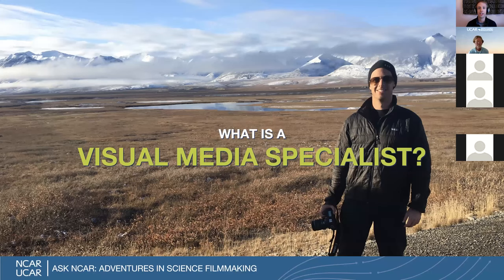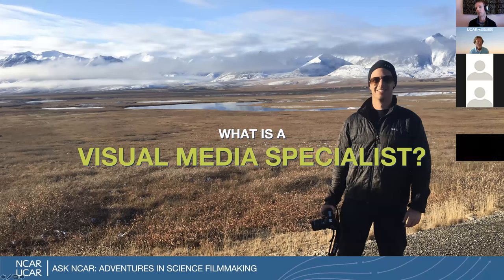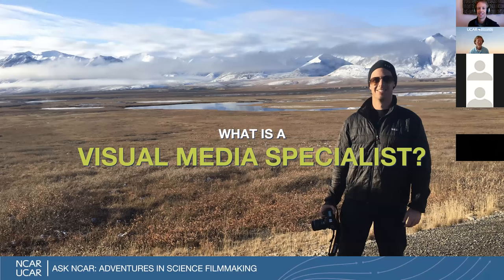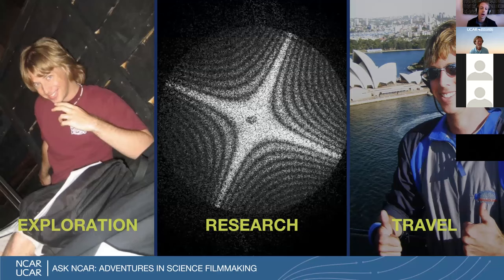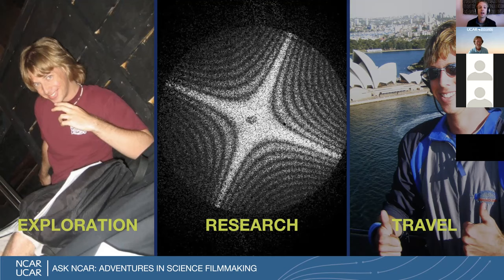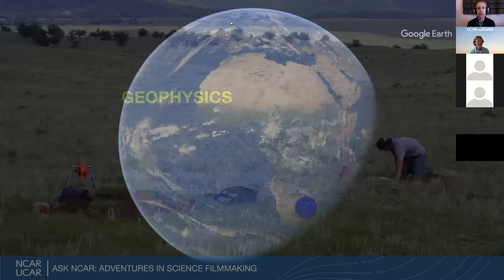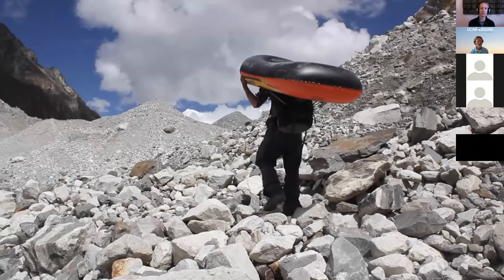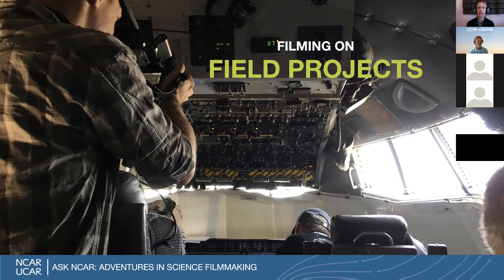Ask NCAR: Adventures in science filmmaking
Ask NCAR! Live Q&A with NCAR experts
What is it like to work at NCAR?! Join us to hear from a different expert each week. Learn about what they do in their work, the highlights and challenges, and how it impacts us and our world. Then ask them anything you want to know about what it's like to do their jobs!

There are so many paths you can take in the world of science; not every PhD has to lead to a career in teaching and research. Dan Zietlow, NCAR visual media specialist, will describe his journey from geophysicist to science filmmaker. Then he'll take us on an adventure to learn about an NCAR-supported field project (you vote on which one!), get a behind-the-scenes look at what it takes to document them, and answer your questions about his work!